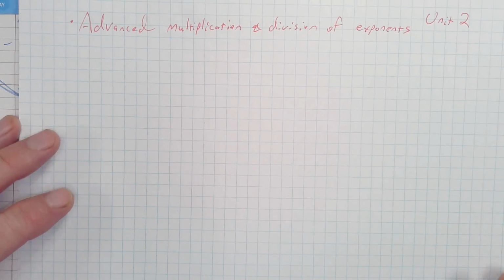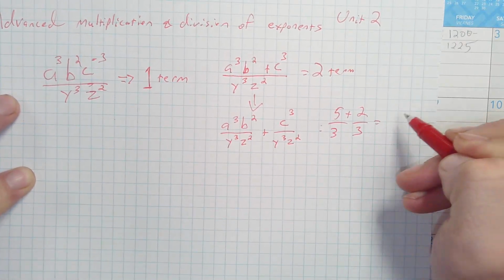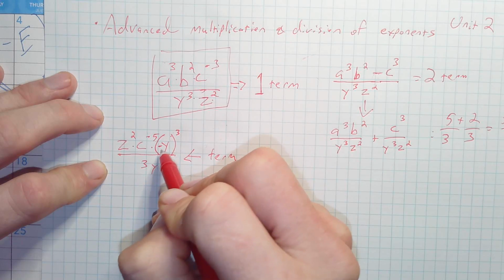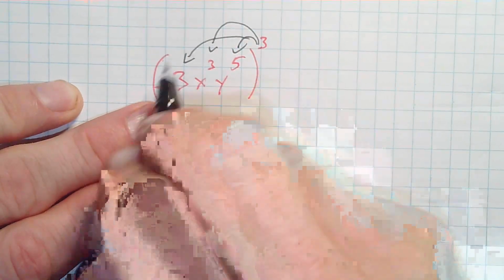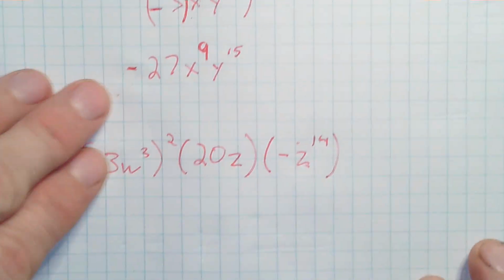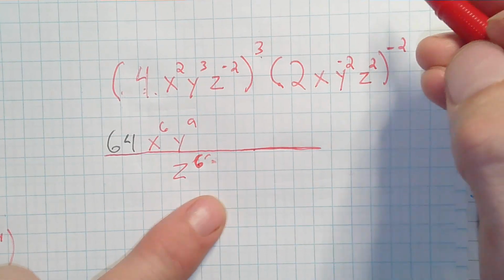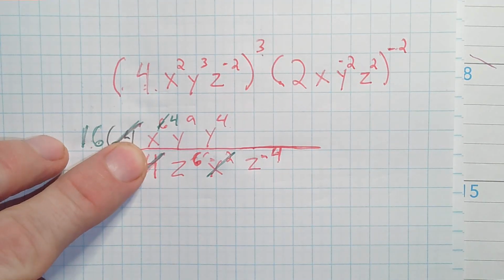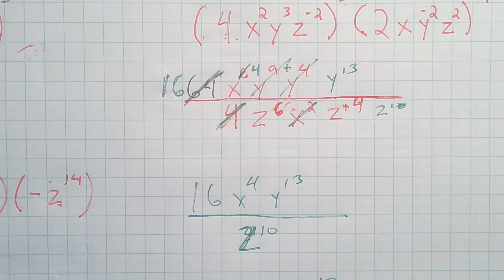2.1 & 2.2: Multiplication and Division of Monomials